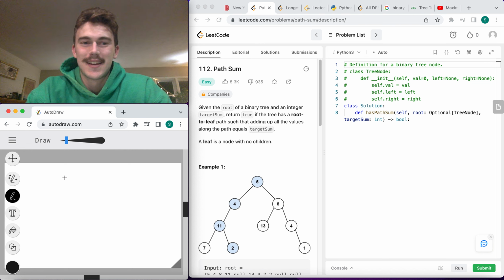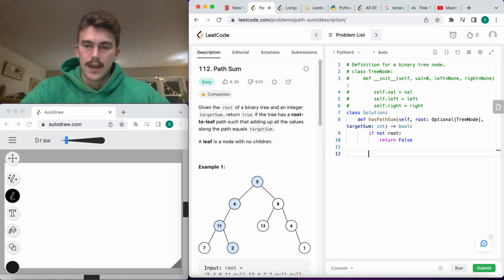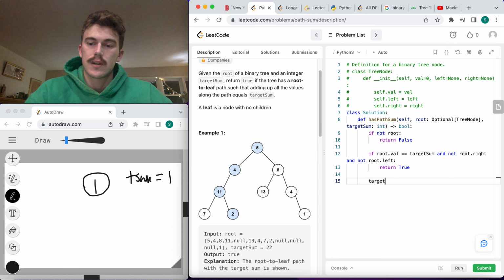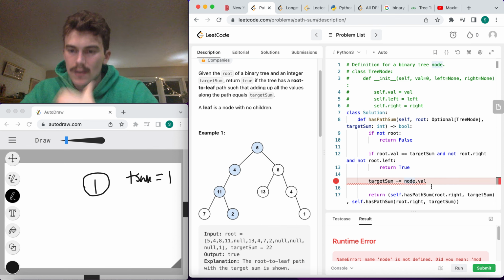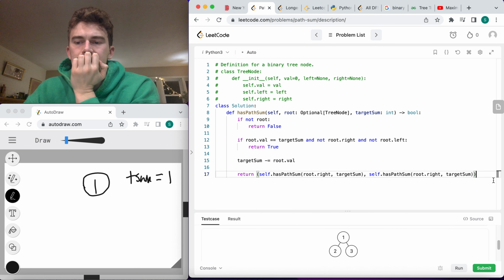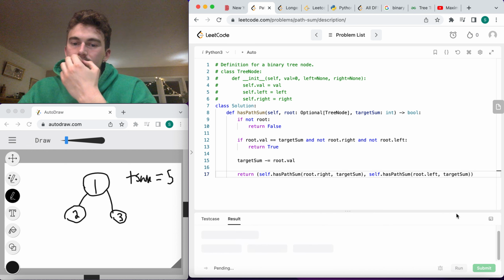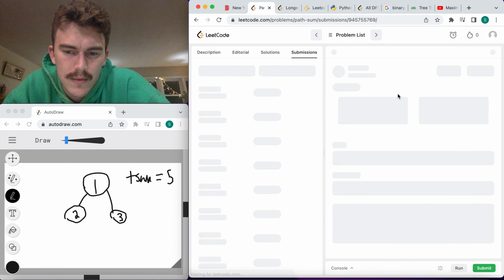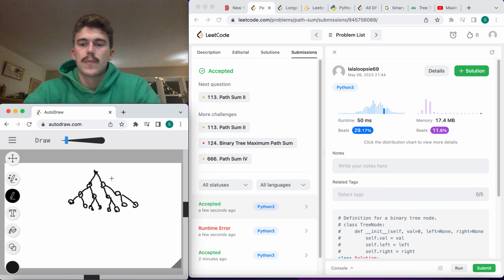112. Path Sum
Sorry to keep y'all waiting.